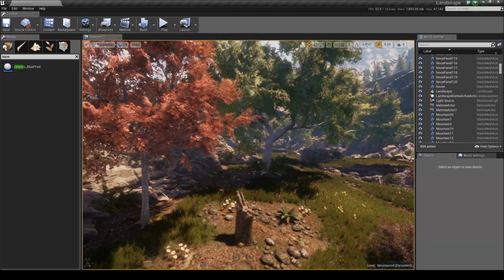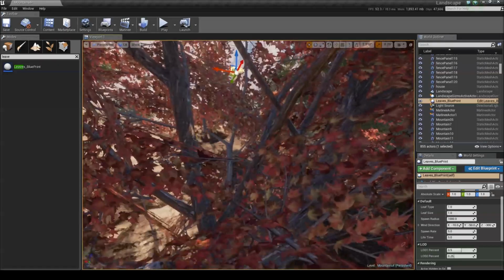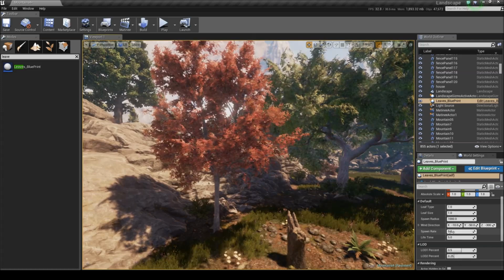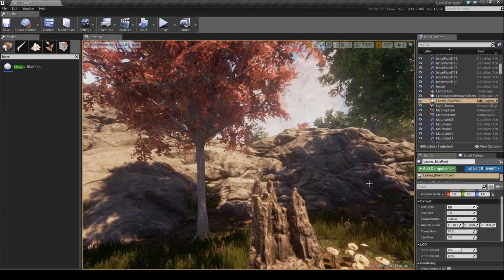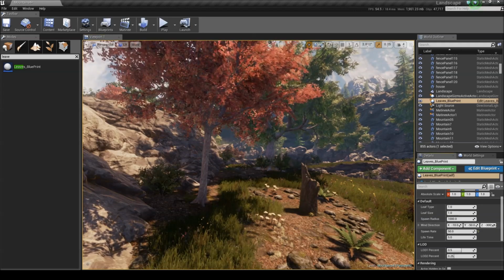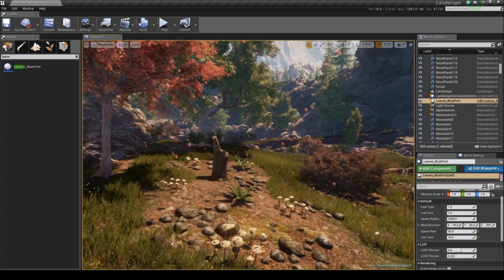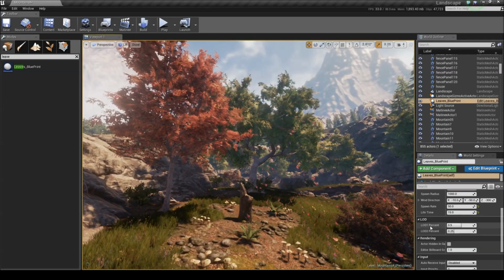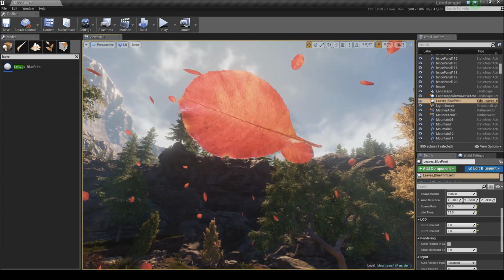Unreal Engine 4 VFX Falling Leaves pack (Market place submission)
Just wanted to put up a video showing some of the features and options provided in a VFX pack I'm submitting to the Unreal Marketplace.  To summarize, this pack includes 10 unique leaf VFXs that can all be controlled and edited through a single blueprint that you can place in your levels.  The blueprint is there to make peoples lives easier, you don't need to go through complicated materials, particle systems, or switch out vfx as the blueprint allows you to do all of this through one single source.  I am planning to release this on the Unreal Marketplace for $4.99.  If you have any feedback or any specific features you would like to see get added to this pack please let me know in the comments!